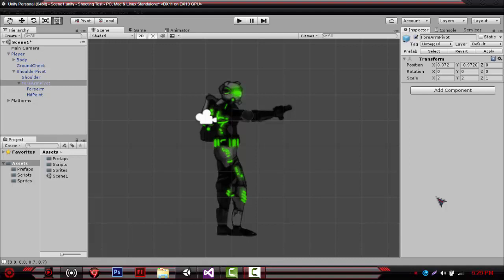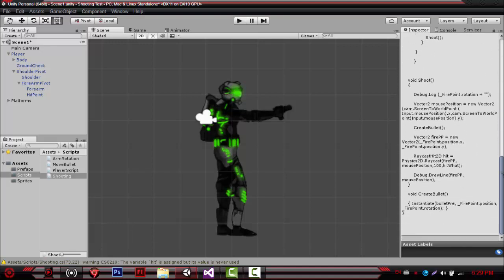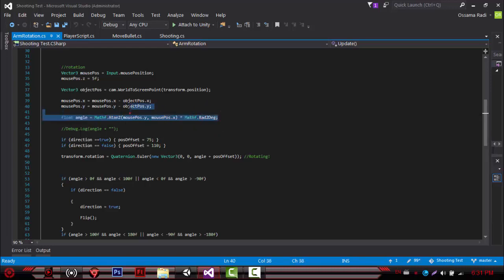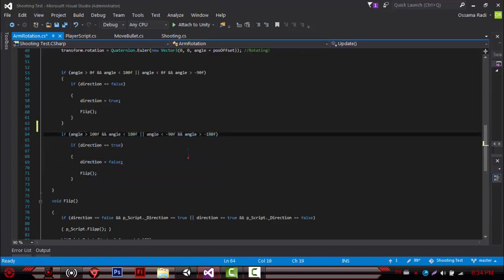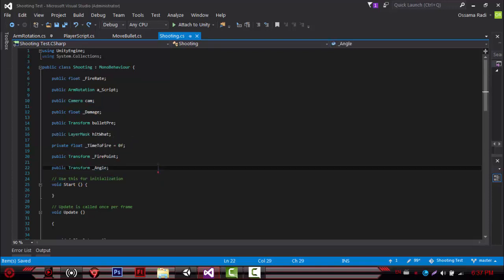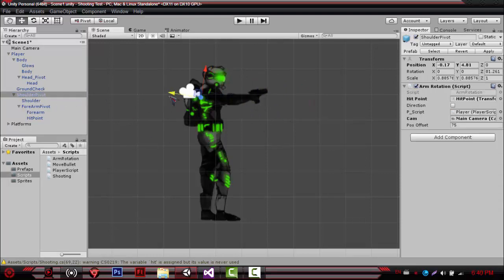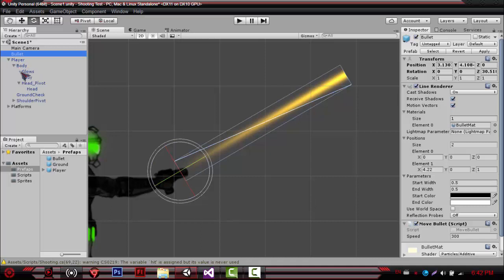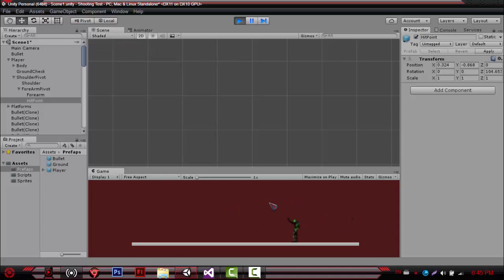[Unity C# Tutorial] : 360° Aiming in a 2D Platform.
So I talk about how to add 360 aiming in a  2d Platfromer .. I'm sorry about  the quality :p